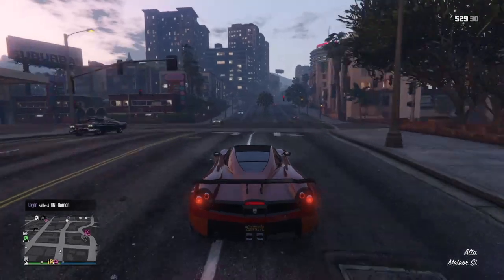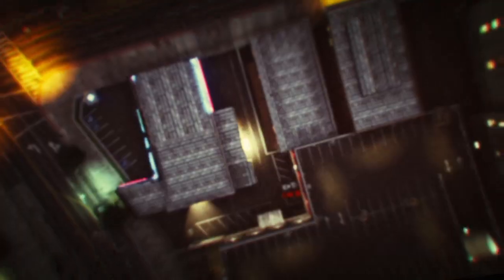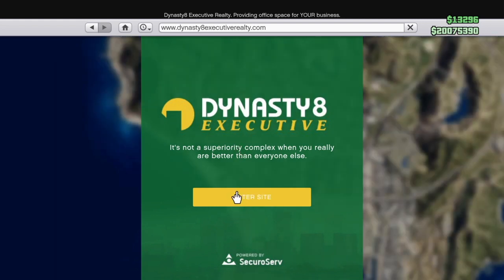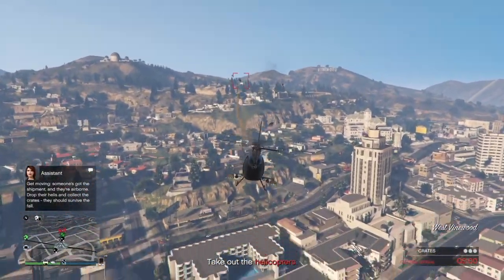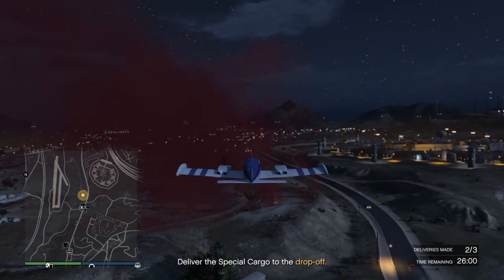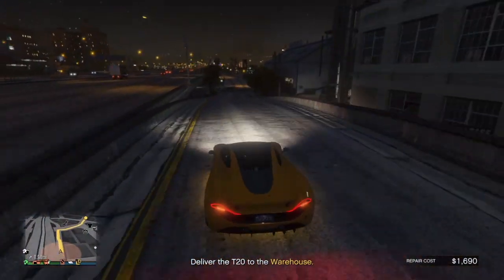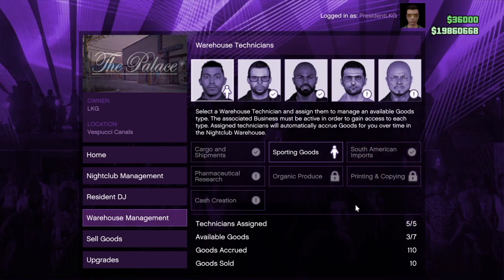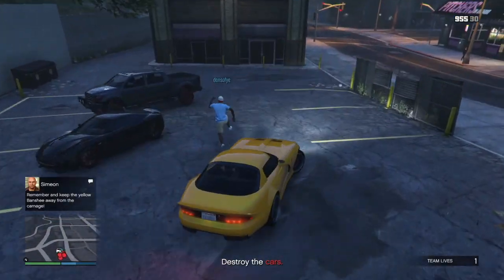*TOP THREE Ways To Make MILLIONS SOLO* - GTA 5 Online (Preparing for the Casino DLC!!!)